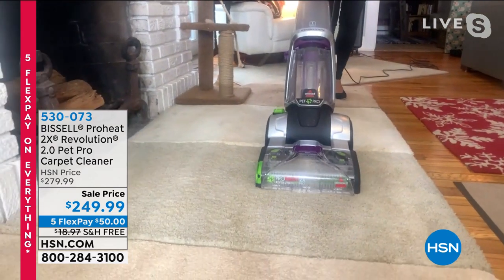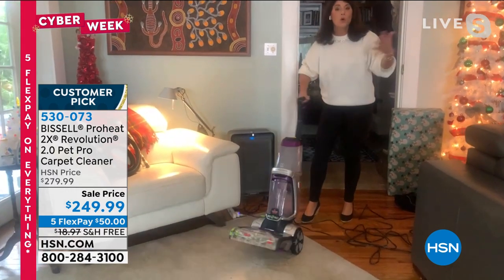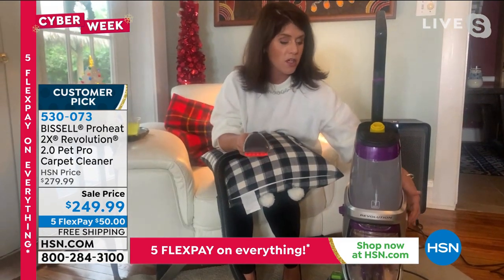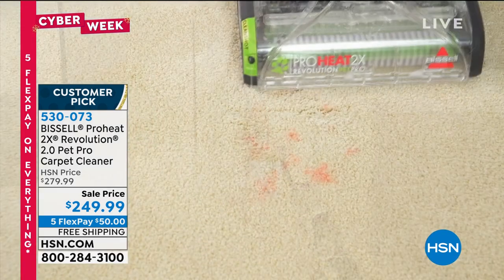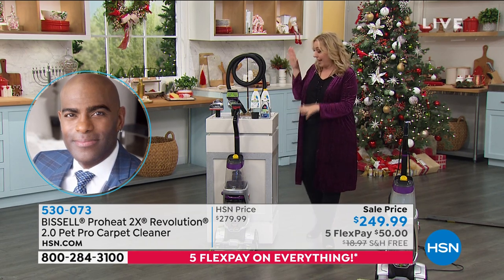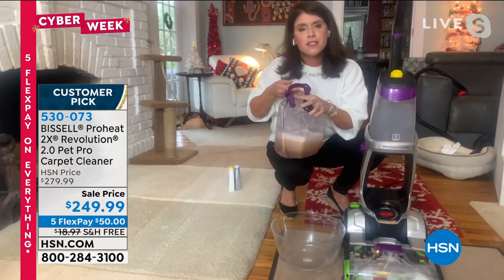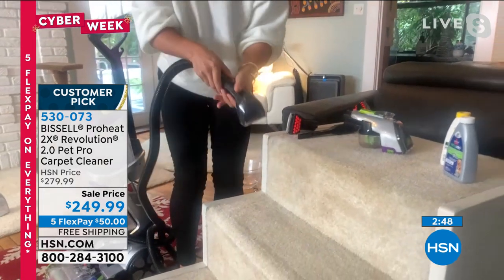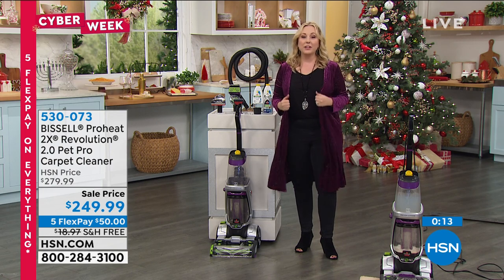BISSELL ProHeat 2X Revolution Pet Pro Carpet Cleaner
BISSELL ProHeat 2X Revolution 2.0 Pet Pro Carpet Cleaner with Cleanser Pack
Ready to stage a revolution against pet stains and odors? This powerful BISSELL carpet cleaner may be your greatest ally in your fight for clean. It outcleans the leading rental for everyday messes, tough stains and your pet's little accidents. A flexible hose and a bevy of tools make it perfect for stairs, upholstery and vehicle cleaning. Multiple cleaning modes let you choose between deep cleaning and fast drying, too. It's a Revolution in cleaning convenience!

    ProHeat 2X Revolution Pet Pro carpet cleaner
    Upholstery hose
    Pet hair upholstery tool
    3in1 stair tool
    Nozzle cleaning tool
    Measuring cup
    Mesh bag
    User guide

Bundled Goodies

    (2) 8 fl. oz. bottles of BISSELL Pet Stain and Odor Antibacterial 2in1 Formula
    8 fl. oz. bottle of BISSELL Professional Pet Urine Eliminator + Oxy Formula